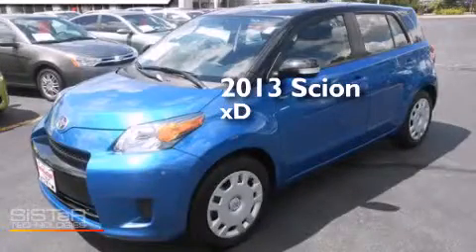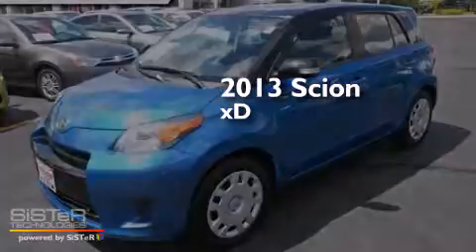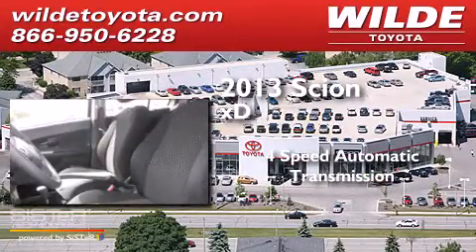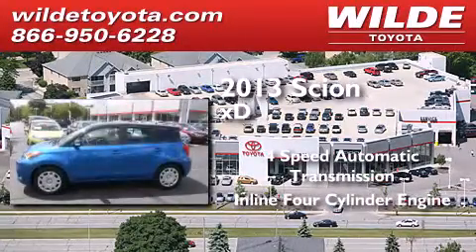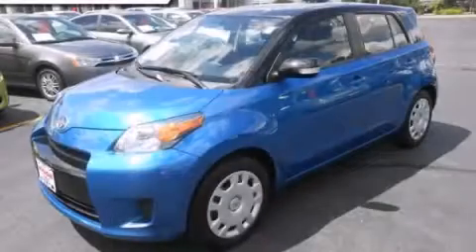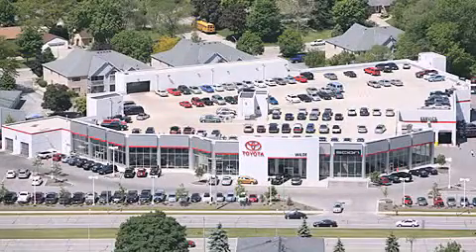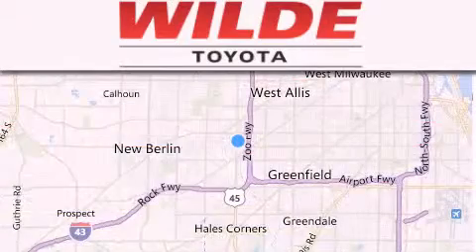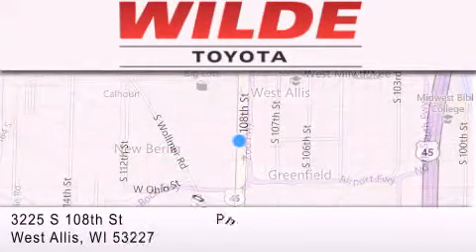2013 Scion xD Milwaukee WI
We have been honored to serve the West Allis WI area , we promise that your experience at our dealership will exceed your expectations ! Year : 2013 Make : Scion Model : xD Engine : 4 Cylinder Engine Trans . : 4-Speed A/T Exterior : Nautical Blue Metallic Miles : 3,831 Interior : Dark Charcoal Stock : 65111A Wilde Toyota 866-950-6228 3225 South 108th St. West Allis , WI 53227